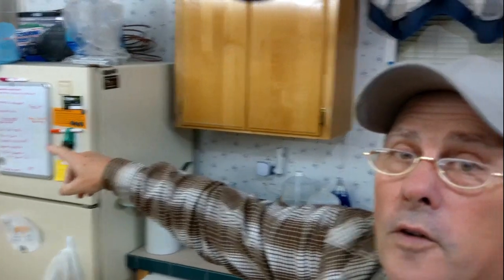Your Prep For Today No. 436 – 11–10–23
Welcome to Gray Man Prepping,
Host of the "Prepping For Beginners", "Prepping In Private" & "Your Prep For Today" series of videos.
On this episode of “Your Prep For Today” the prep we will be looking at is replacement water filters.

Channel members get more videos and other perks. You can change levels anytime.
Prepper level gets, for just 99 cent a month, access to special perks including, members only videos, live streams, community posts and more. Also channel members are automatically entered in all give-a-ways. That's cheaper than a cup of coffee.
Gray Man level gets, for just $1.99 a month, everything in Prepper level plus access to a bi-monthly training session, and 2 hours a year private conference video call training/help.
Survivalist level for  $9.99,  everything in Gray Man level plus access to much more including 12 hours a year conference video calls for private training/help. Quarterly Prepping Gifts.

My Live Streams are Mondays, Tuesdays, Thursdays and Fridays;
“Monday Night Fireside Chat” (is on CFC) 10:00 Eastern
“The Midnight Ride with Gray Man Prepping?” (on GMP) Thursday Midnight Eastern
"Friday Night On The Homestead" (is on CFC) 10:00 Eastern
"Survival Saturday" (on Gray Man Prepping) 10:00 PM Eastern

All have open chat and guest panelist.

Email on my about page.